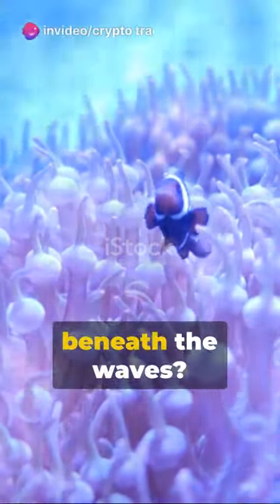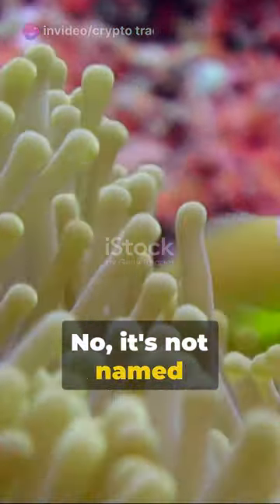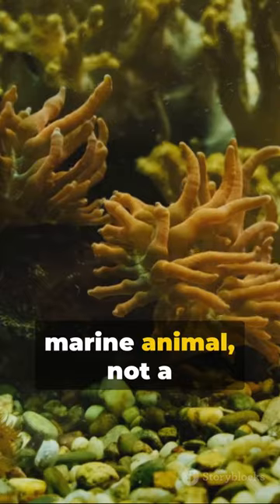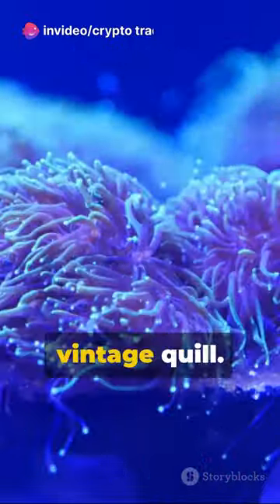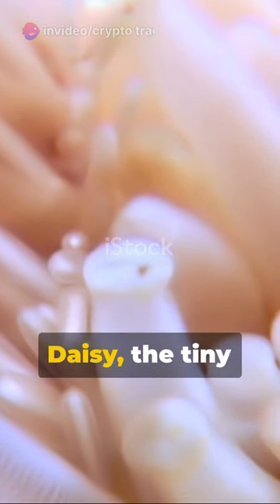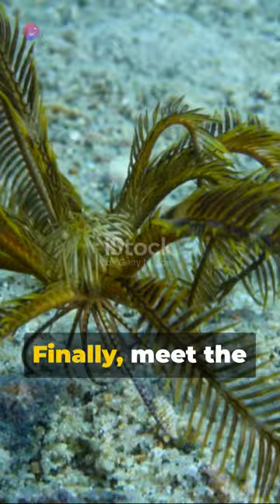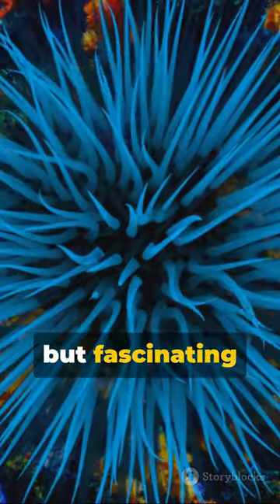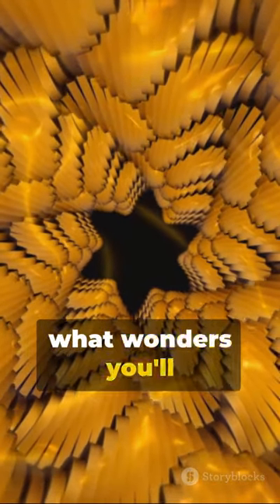Underwater Flowers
Dive into the enchanting world of underwater flowers in this mesmerizing video unveiling their hidden beauty! Join us as we explore the vibrant colors and intricate details of these mystical blooms beneath the surface. From swaying seagrass to delicate sea lilies, get ready to be amazed by the stunning diversity of underwater flora. Don't miss out on this unique opportunity to witness nature's beauty like never before.
Freshwater Plants
Marine Animals
Water Lilies
Sea Anemones
Coral Reefs

aquatic plants
freshwater flowers
saltwater flowers
coral polyps
sea anemones
marine life
underwater world
ocean life

OUTLINE:
00:00:00
Dive into Beauty: Underwater Flowers Unveiled